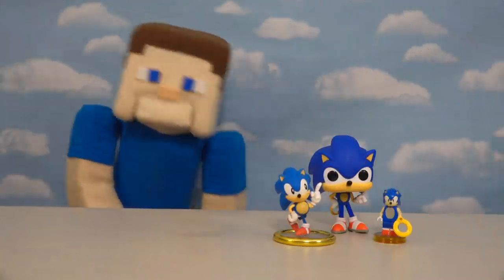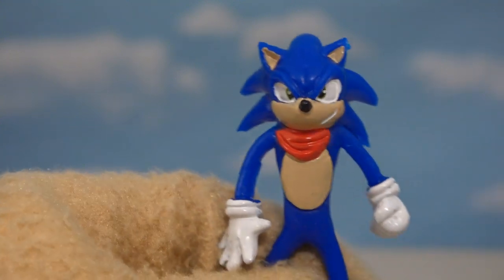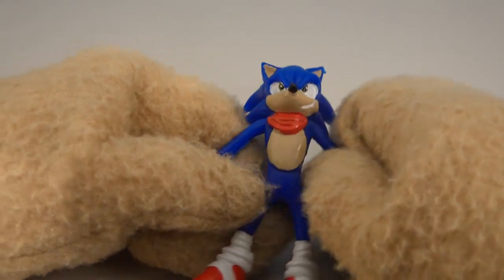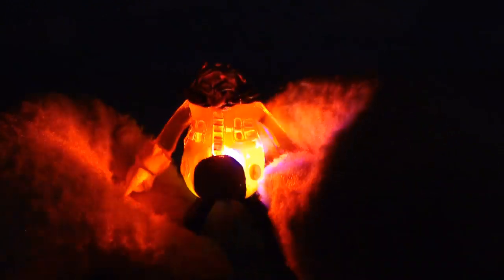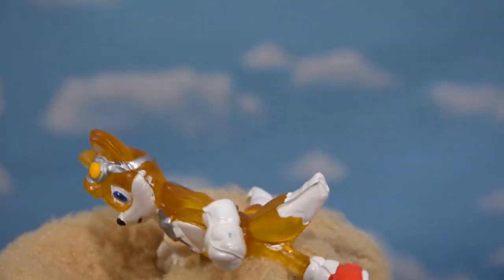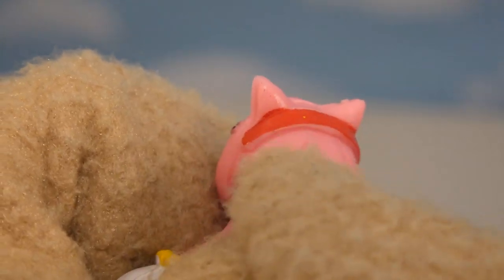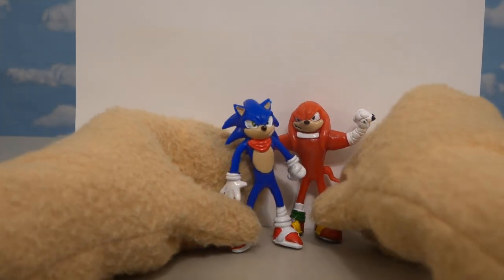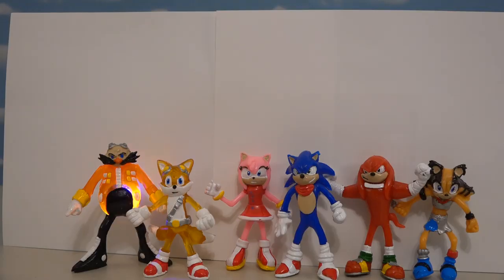SONIC the HEDGEHOG Movie Terrible BOOTLEG Figures!! SO BAD!!!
Sonic the Hedgehog Movie BOOTLEG Mexican Action Figures Review Unboxing